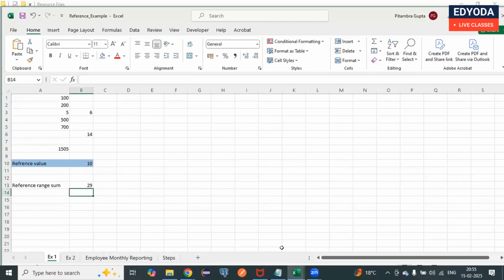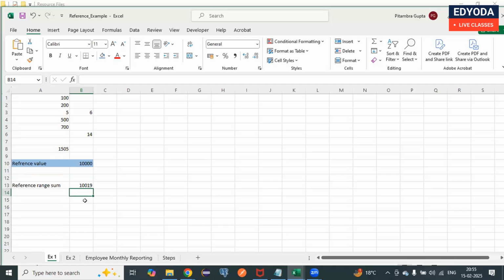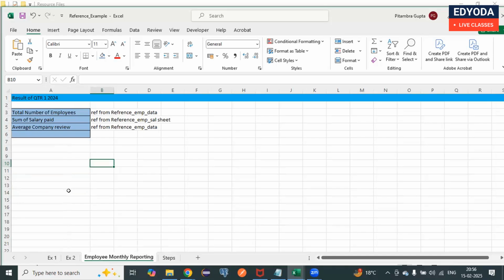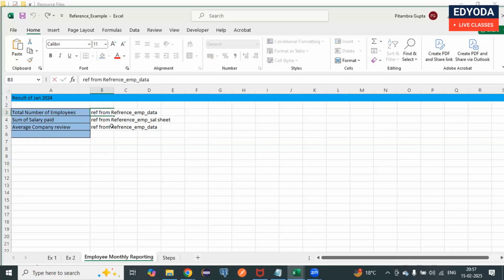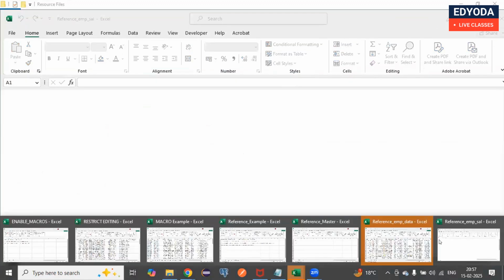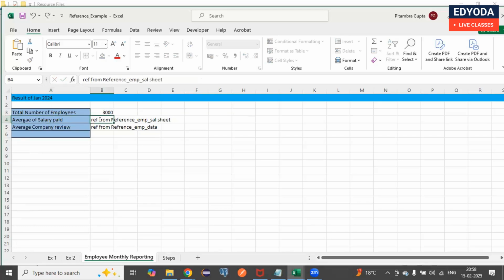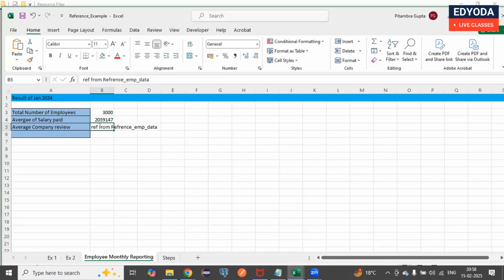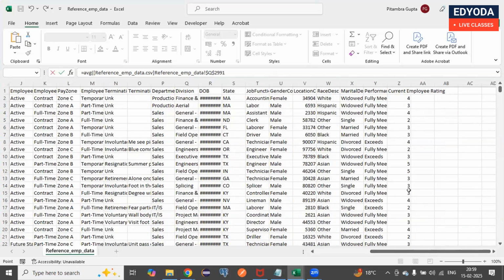Master Excel: Clean Data Fast Using Replace Function & Manual Fixes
▶️ "Demystifying Excel's Powerful Replace Function: Cleaning Data Made Easy!" 🔍📊 Welcome to an exciting space where the world of Excel unravels its secrets to you. If you constantly wrestle with unclean data and are craving to harness the power of Excel to fix data flaws, this tutorial is a must-watch for you!

Excel is not merely a tool – it’s a panacea to all your data cleaning needs, and this video is your roadmap. We crack open Excel's potent 'Replace Function,’ shedding light on how you can clean data swiftly and effectively. Stumbling upon inconsistencies, typos, duplicates? Worry not – we have got you covered.

Key takeaways:
👉 Extraordinary data cleaning techniques.
👉 Deeper dive into the Excel commands for replacing data.
👉 Guided walkthroughs for manually fixing error-prone fields.
👉 Tricks, shortcuts, and hacks to save time and increase efficiency.

In just under 10 minutes, you will transform from an Excel novice to an Excel ninja, ready to take on any data set, no matter how messy! Empower your data handling journey with us and open up a new world of opportunities!

Each video houses actionable insights, useful advice, and a learning community that encourages reciprocal engagement. 🤝

Bring out your notepad, pull up a chair, and get ready to claim your mastery over Excel’s 'Replace Function'. Let's excel at Excel together!💡💻

Remember – a clean dataset is just a click away!